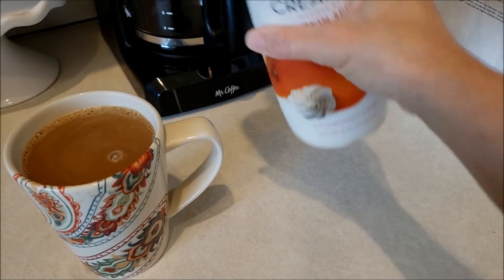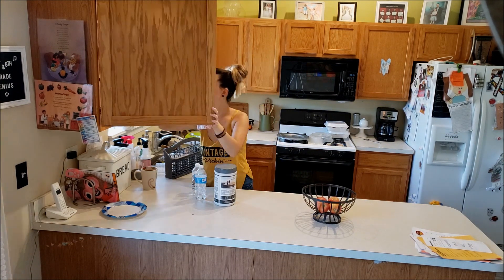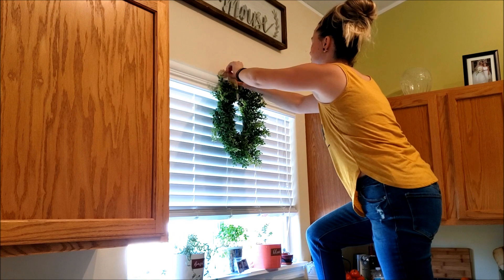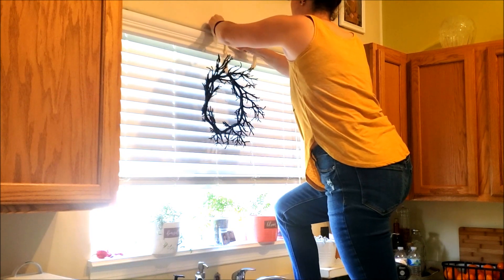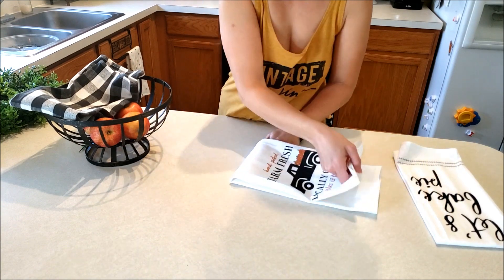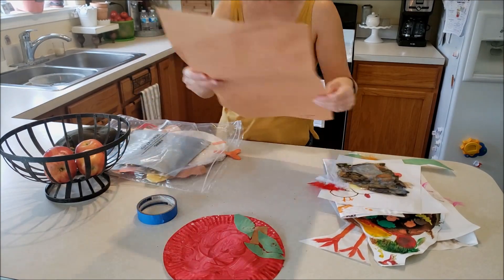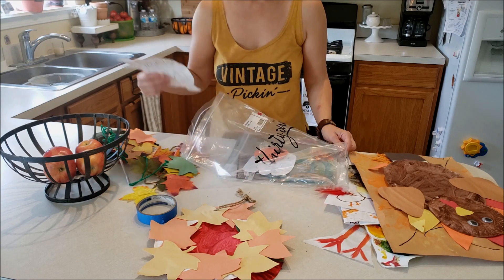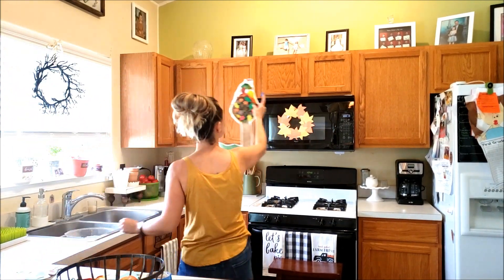Fall 2019 Relax Clean & Decorate "Part 1"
Welcome! Welcome! Thank you so much for spending your time here at my channel! It truly means so much to me! xo
I am very excited to bring you this Two Part video today! I am cleaning and decorating for Fall! This is my very first home décor video on my channel and I feel that Fall is the best way to start! Please be sure to click on the "Part Two" video link at the end of this video or I listed in in the description below for you! You don't want to miss the cozy family room décor!I just love Fall! Everything Autumn for me please!
So let's get cleaning and decorating together!
Thanks again for watching! XO